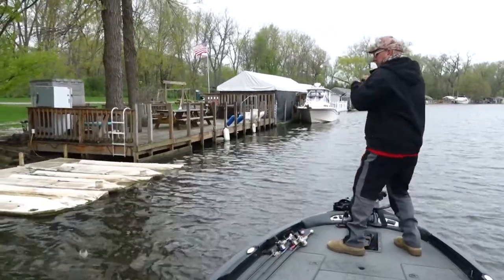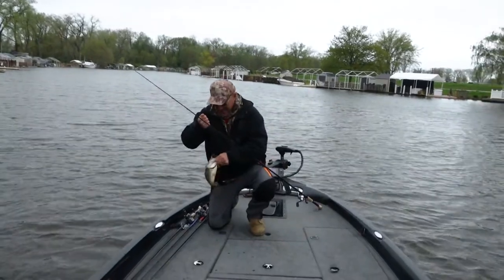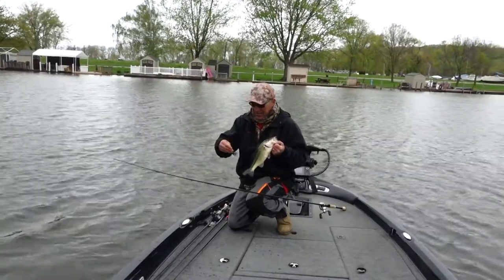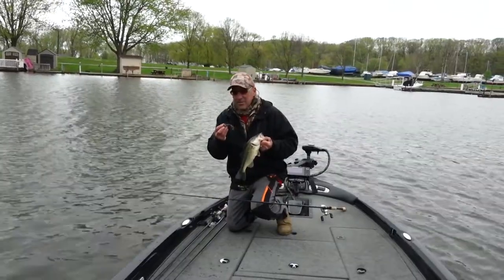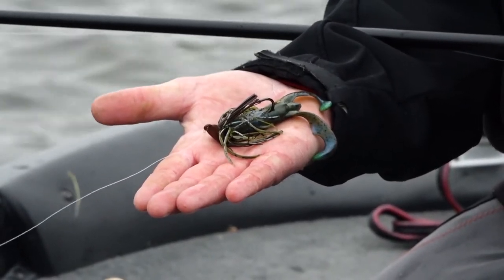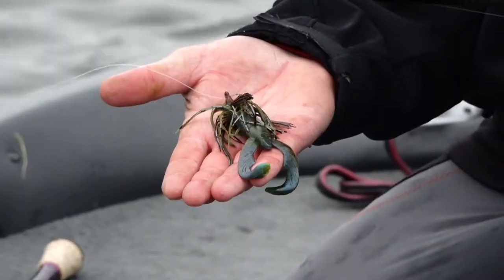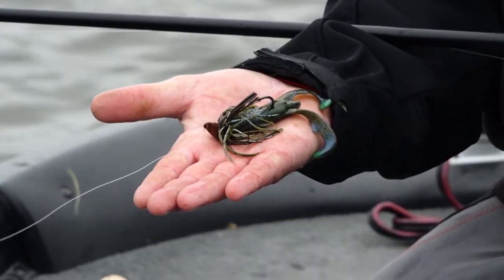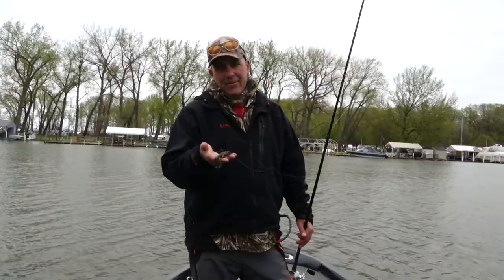The BEST All-Around Jig | Bass Fishing Tips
Whether you're bass fishing in grass or wood, the heavy cover is no match for a BOOYAH Bankroll Jig. The Bankroll Jig is a stand-up style jig, with a flat top to keep it upright when sitting on the bottom. The unique head design on the BOOYAH Bankroll Jig allows it to be pulled through cover easily. The jig comes in two different sizes: 3/8 oz. and 1/2 oz. For shallow fishing, Frank Scalish chooses to go with the lighter 3/8 oz. rather than a 1/2 oz. that is typically used for deeper fishing.

Get the BOOYAH Bankroll Jig here!